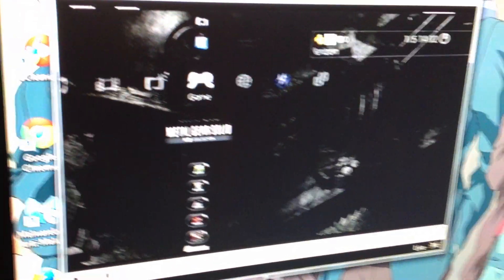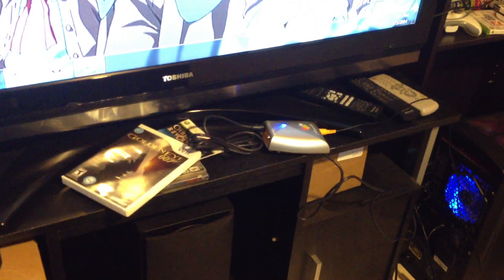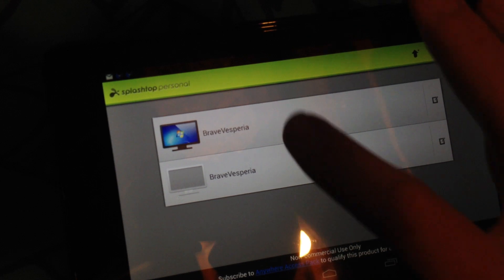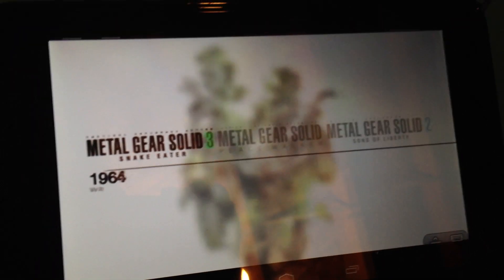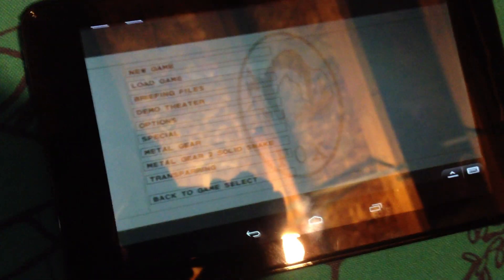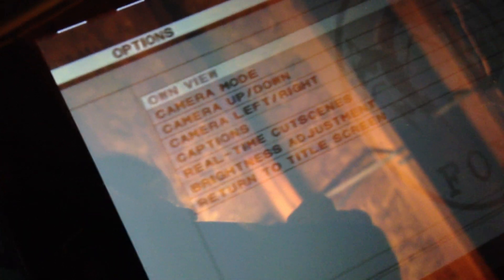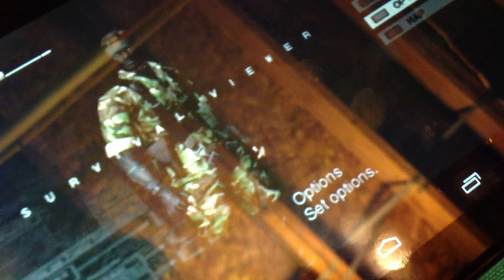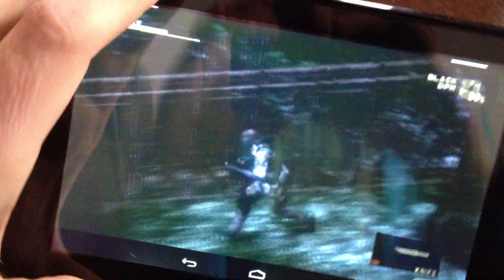playing PlayStation 3 on my tablet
I made this video to show how you can play the PlayStation 3 or any other video game console on your tablet using a capture card and free remote desktop software.
This processes should work on any Android or iOS Tables/Phone.  Sorry for the reflection off of the tablets screen, its very reflective and I could not find a good way to shoot it

1. a table or a phone
2. a PC hooked up to a wireless network
3. Remote desktop app. Here is a link to a really good free one
4. A PC Capture card or device hopefully one that can capture in HD :)
5. A Game console LOL.

My Links

My PSN Name is EndTimeKeeper